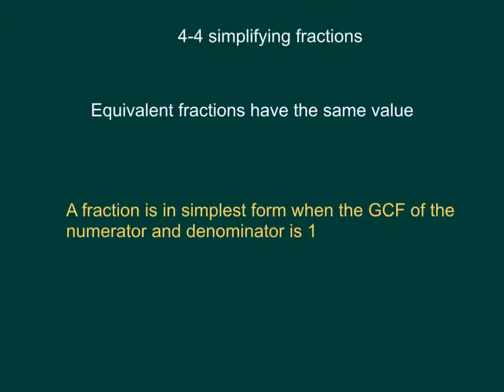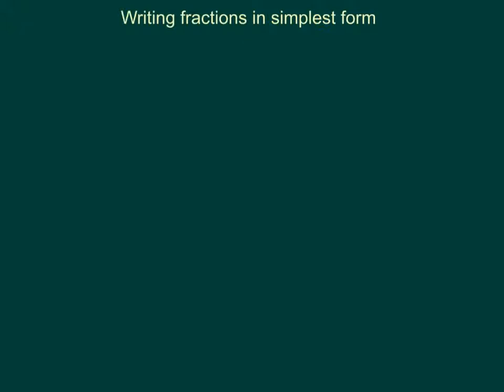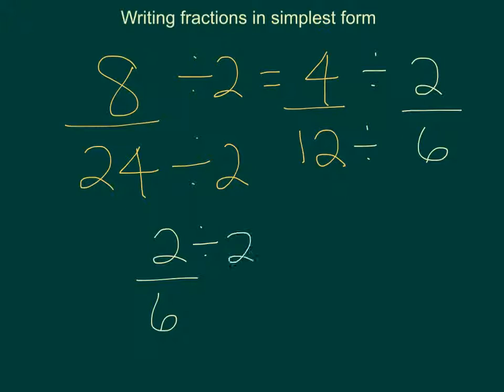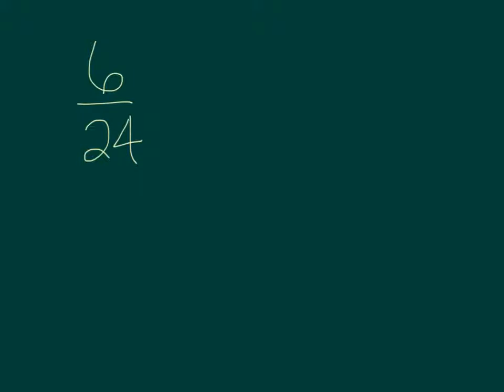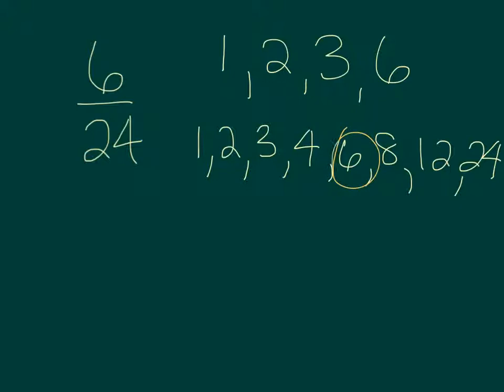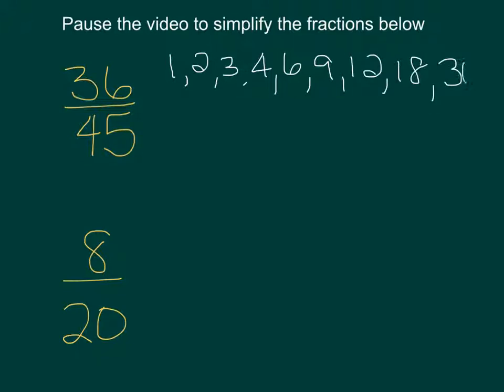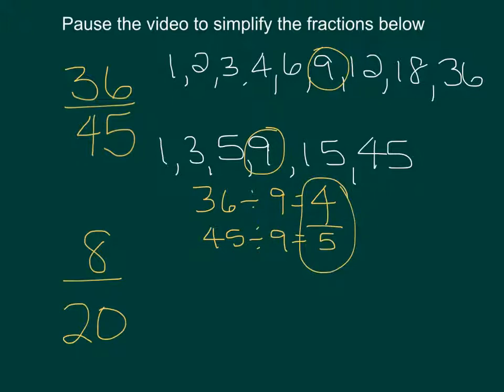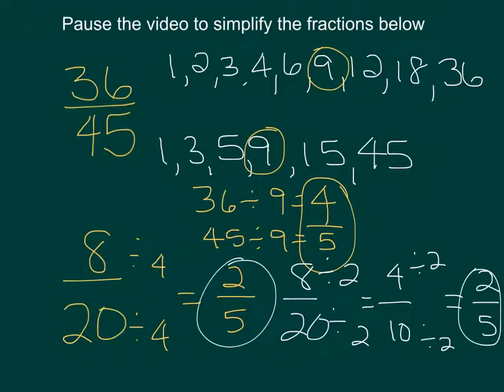4-4 simplifying fractions